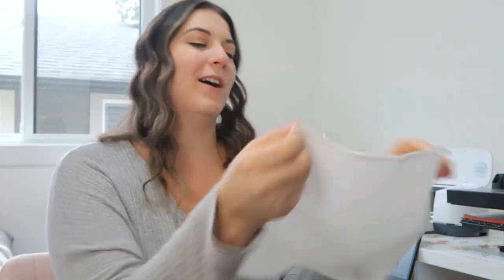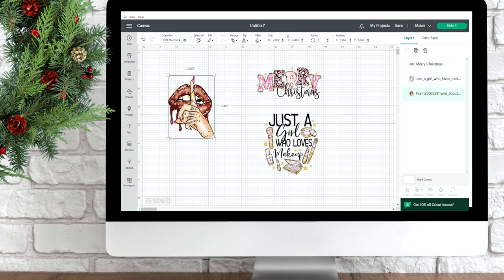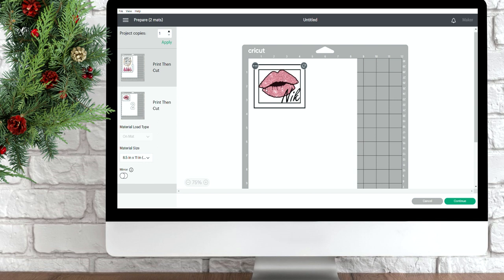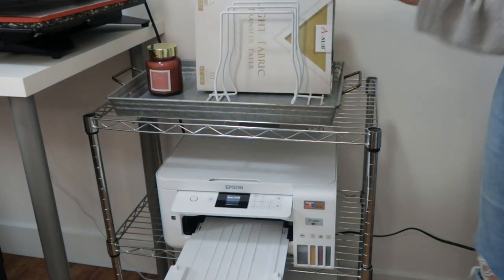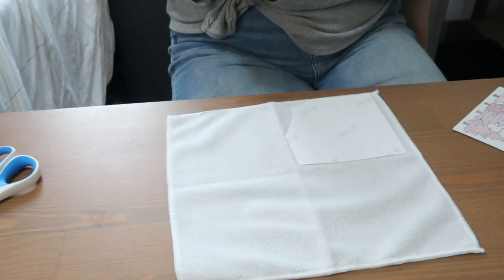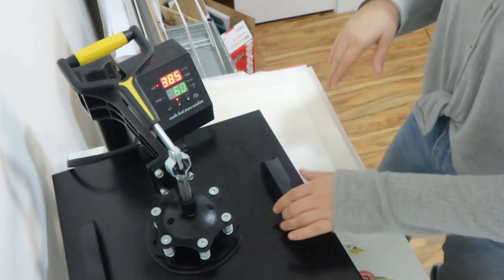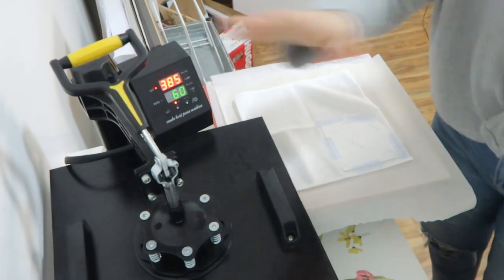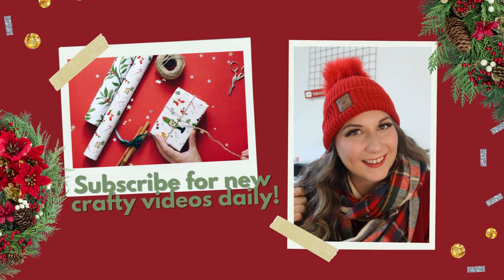Dollar Tree Sublimation Crafts - Sublimation on Cricut Design Space?! (Craftmas 2022 Day 8 )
Todays dollar tree sublimation crafts blanks are a 3 pack of 100% polyester wash cloths. My idea was to create some cute bathroom sublimation towels that I designed on Cricut design space. Yes I said Cricut design space for sublimation crafts! I love that I didn't have to learn any new software for sublimation and that I can use cricut design space to design my sublimation projects. Craftmas 2022 has been so much fun so let's keep going!!

Sublimation Paper

Hiipoo Sublimation Ink for EcoTank

Heat Tape

Sublimation Paper

Heat Tape

Join to share your crafting creations and ask questions! :)

Popular Asked About Items:

Cricut Maker
Cricut Easy Press
Cricut Basic Tool set
Cricut Mat
Cricut Premium Fine Point Blade

Trebusheayt

Mailing Address:
Shea Thomas
LANGLEY, BC, CANADA
V2Y 0W3

Please let me know if you are sending mail. My P.O box is not close to my home for privacy reasons so if you let me know I can be sure to drive down there and check it before the 15 days are up.